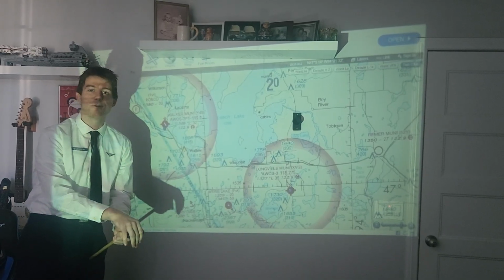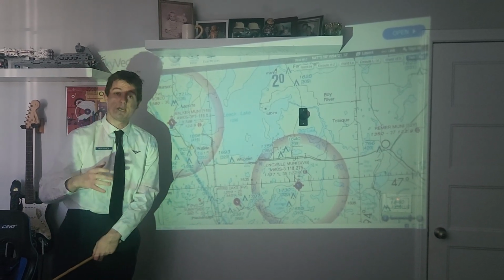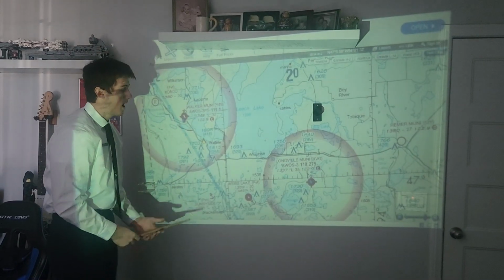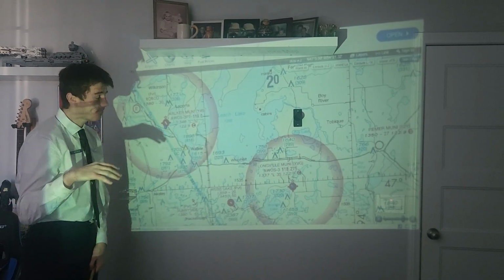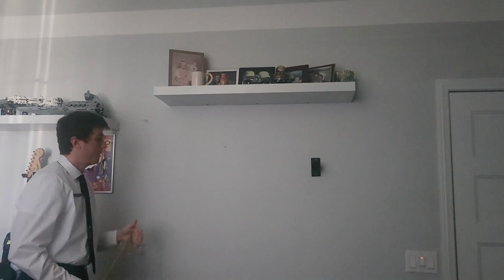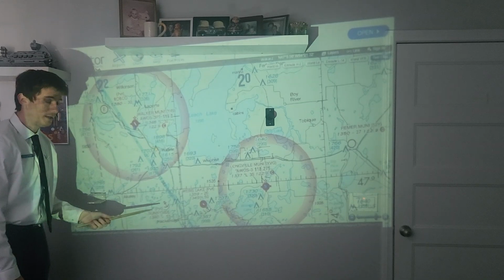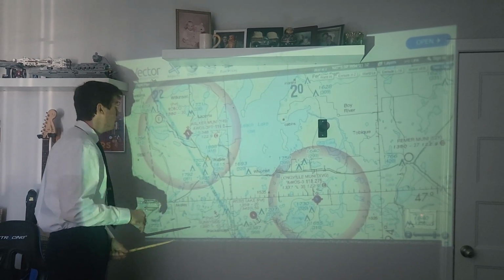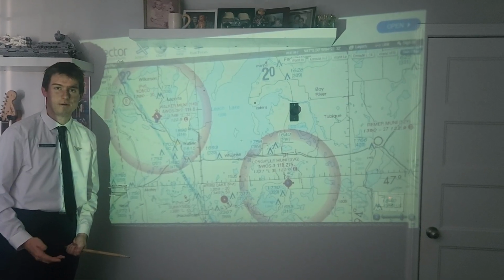February 22, 2026